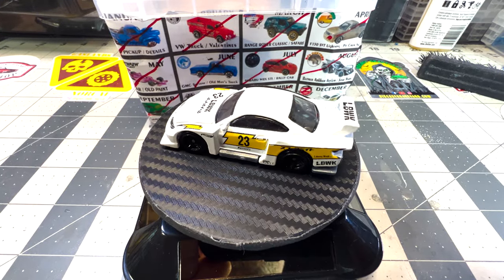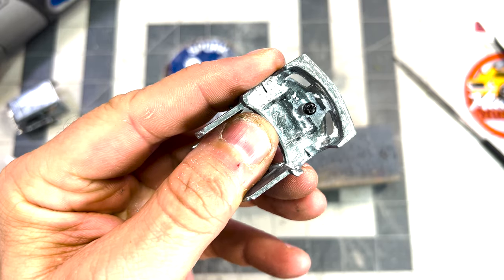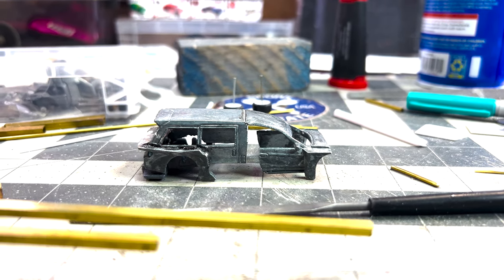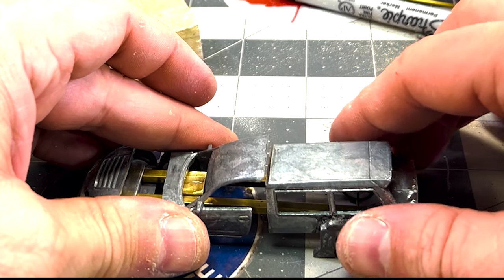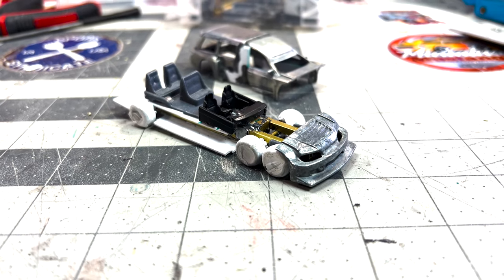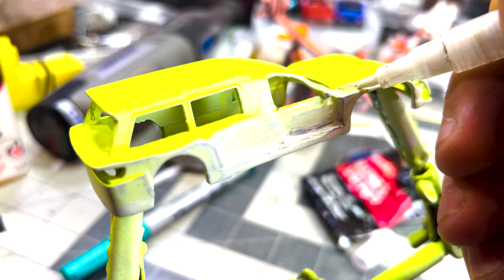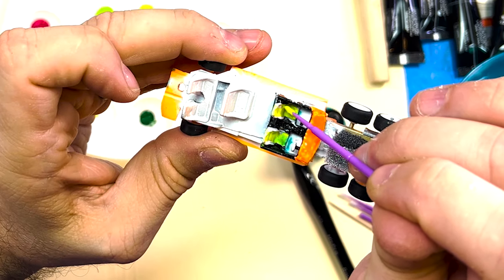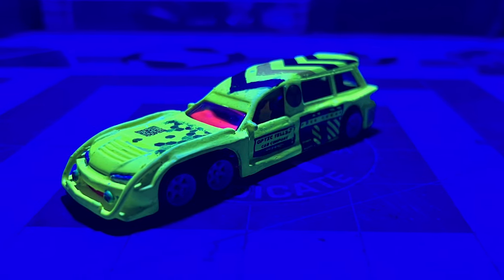Hot Wheels Nissan LB Super Silhouette Six-Wheel Taxi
As the guest horsemen for the December 2023 FourHorsemenDiecast Invitational, I overcommitted by marrying two Hot Wheels: a Nissan LB Super Silhouette and a 1986 Toyota Van into a cyberpunk six-wheeled thing with seating for all your friends.

The Four Horsemen are:

Paul @DiecastGraveyard
Andrew @MapleLeafCustoms

MUSIC

“Future Bass-Type Beat, Trap, EDM, Instrumental” by Punch Deck
“North Sea” by Riot
“Out On My Skateboard” by Mini Vandals
“Rest Easy” by Vans in Japan
“The Itch (Instrumental)” by Nefex
 “Witch’s Whisper” by Infraction and Alexi Action